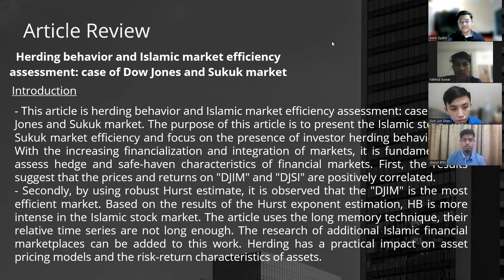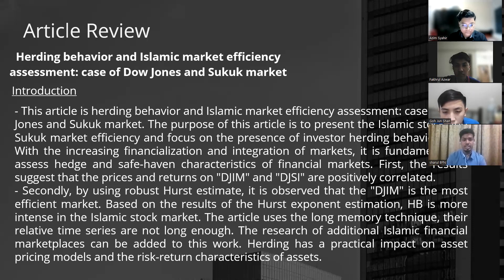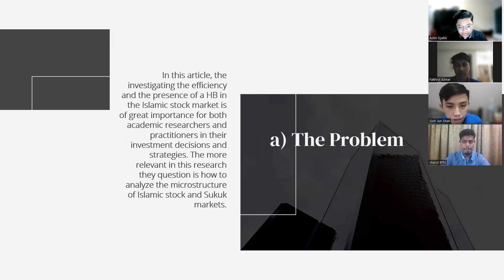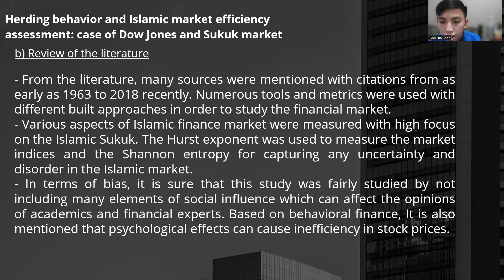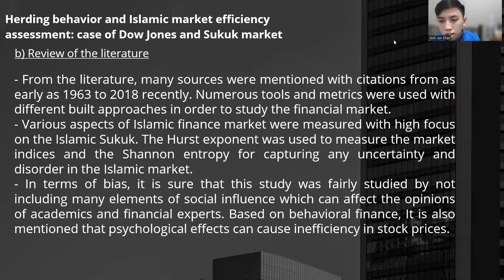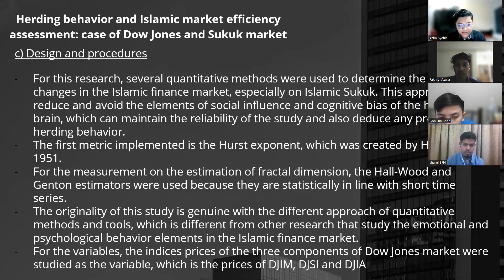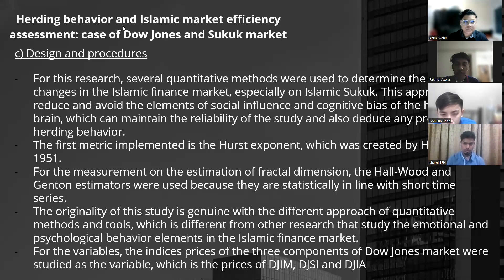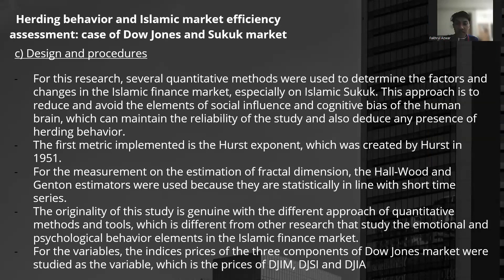Investment Analysis Article Review Presentation Assignment 2 by Group 3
Article title: Herding behavior and Islamic market efficiency assessment: case of Dow Jones and Sukuk Market.
Group 3 members:
1. Azim Syahir
2. Fakhrul Azwar Haziq
3: Goh Jun Shan
4: Mohamed Sharul Nizam